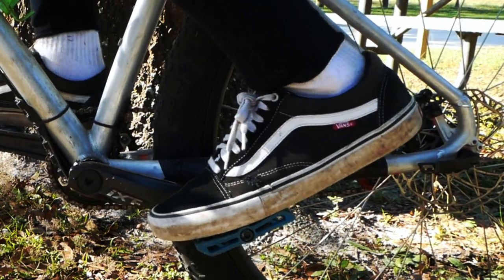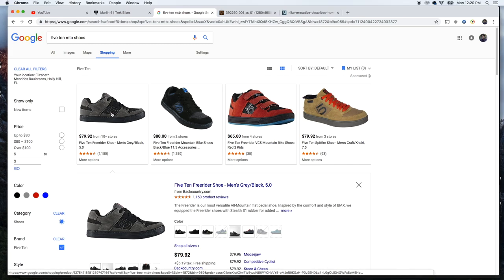MTB Flat Pedals - How to ride flat pedals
Benefits of proper flat pedal foot placement. This is not the average flat pedal vs clipless argument!

-Better overall bike control
-easier bails
-More opportunity for tricks
-Sam Hill Potential

Negatives due to improper form

-Slips and cuts
-Bad bike control technique
-Slower riding

My recommend shoe, if you are not interested in MTB specific shoes right away are skateboard shoes like Vans Old School Pro. or Sk-8 hi.

MTB specific shoes can be pricey but Giro makes some budget friendly options and five 10 is a standard shoe brand on the trail.

If anyone has a more scientific way of explaining this or other arguments/opinions please comment and let me know.

So to wrap this up, lets talk again about why placing the center of your foot in the middle of the pedal is bad.

- Creates a harder balance due more body weight on the pedals
Doesn’t allow for smooth rotations in pedaling
More likely to crash from foot slips
IMO it looks bad….. I can usually spot a person who rides flat footed or used to riding clips

And why is toe placement is better?

Better bike control and balance
agility and speed
less injuries

Get out and create Your Own Adventure!

Please thump that thumber.

Praise the trolls.

My MTB GEAR:

SJCAM S7 STAR

DJI SPARK FLY MORE COMBO:
DJI SPARK /FLY MORE BAG / REMOTE